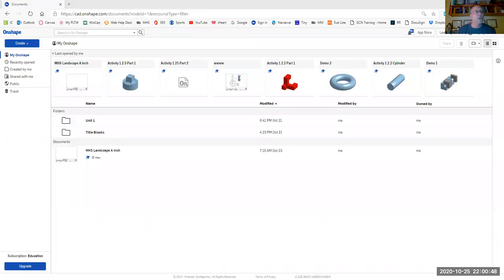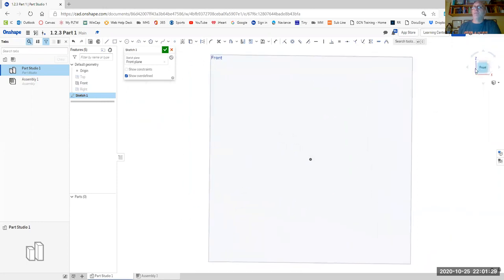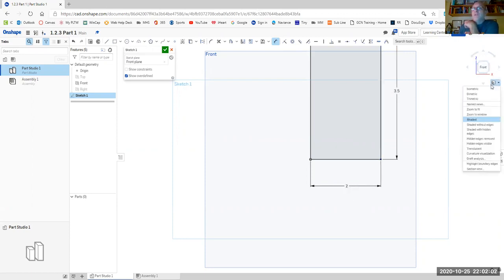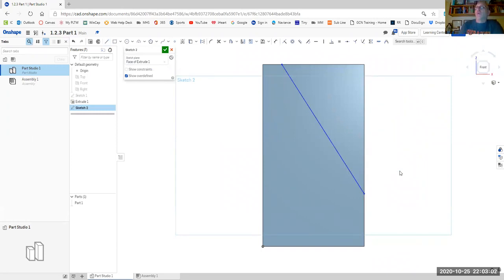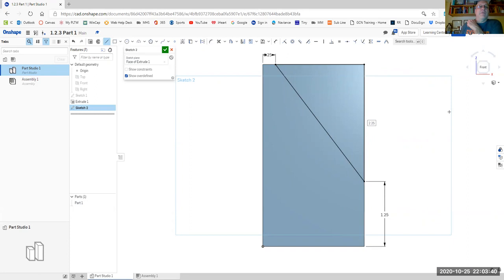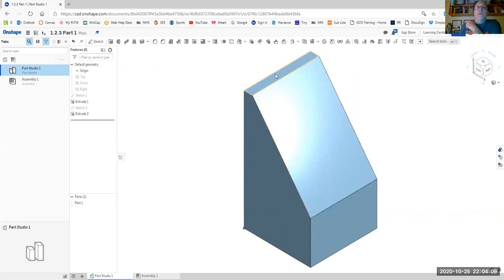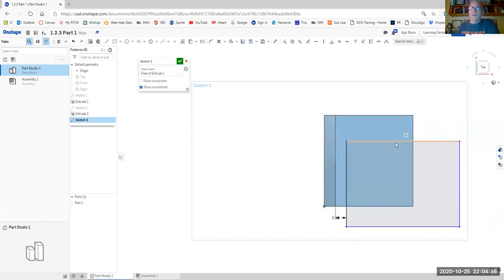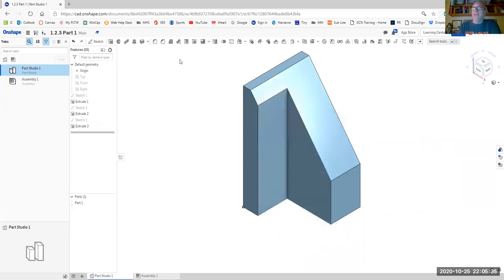PLTW IED Activity 123 Part 1 - Onshape